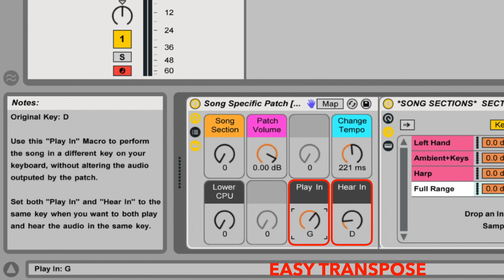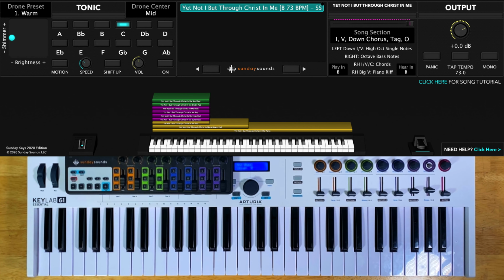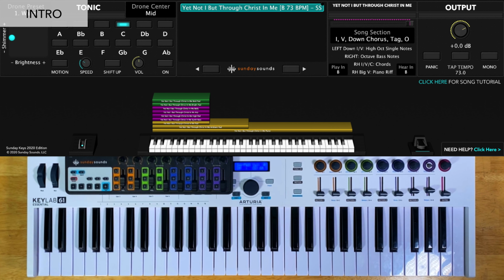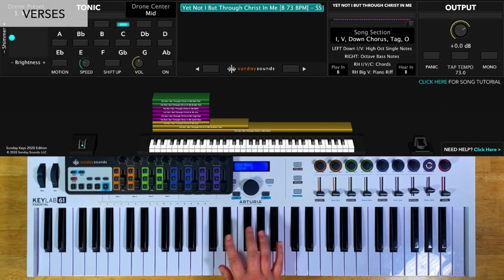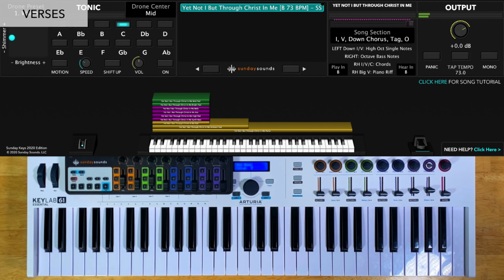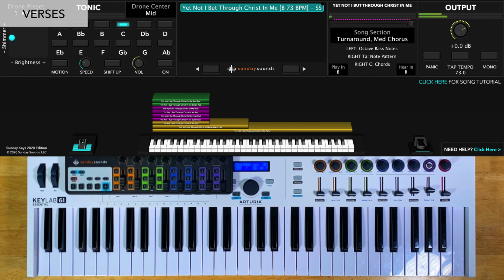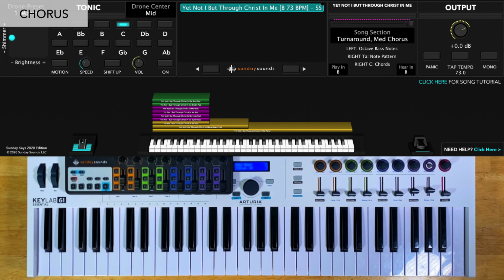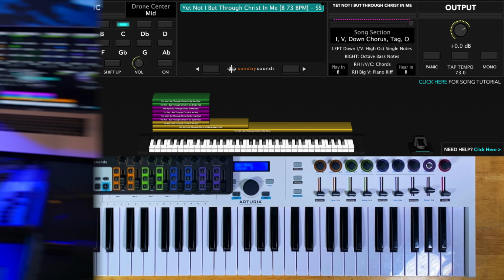Yet Not I But Through Christ In Me MainStage patch keyboard tutorial - The Worship Initiative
This video demonstrates how to use our Yet Not I But Through Christ In Me MainStage and Ableton Live patches to nail this song live, even as the only keyboard player. With all of our Song Specific Worship patches no third party plugins are required.